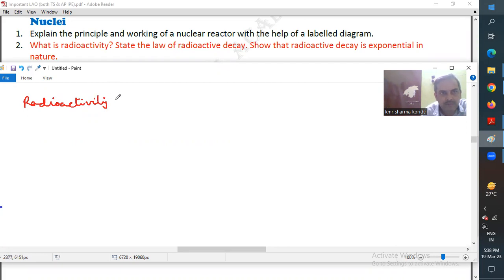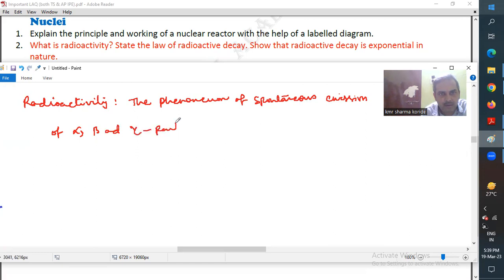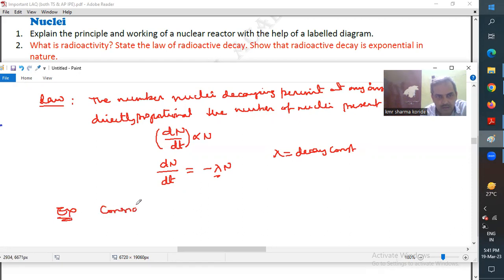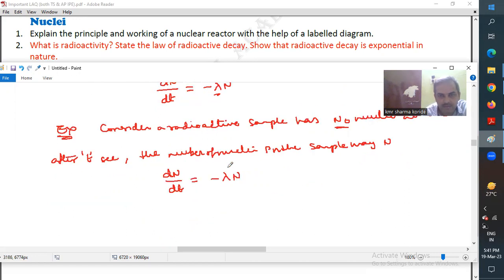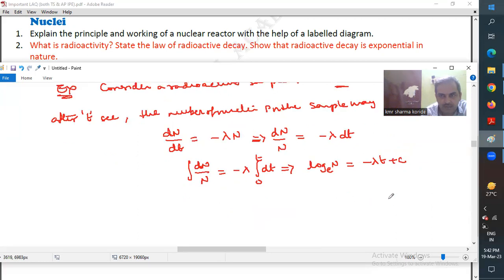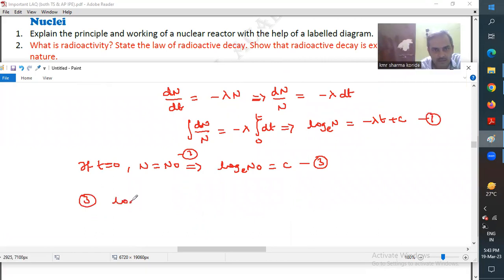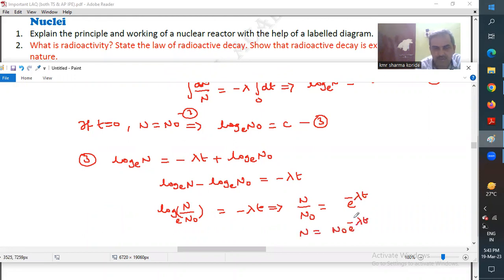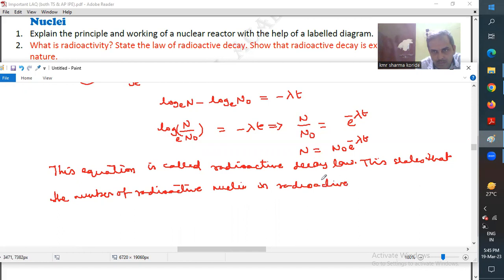LAQ Explanation - Nuclei for 2nd Year IPE - 2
This video helps the students to understand and how to present answers for LAQ in the chapter Nuclei for 2nd Year IPE